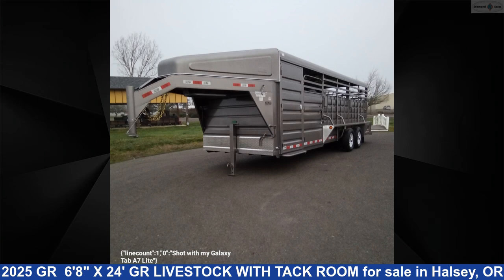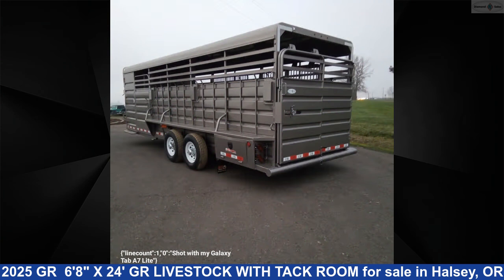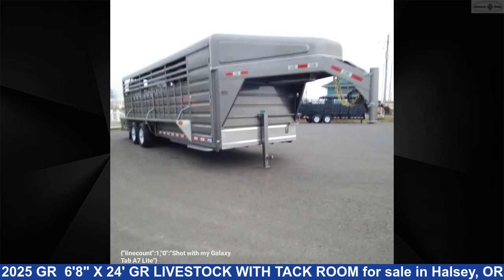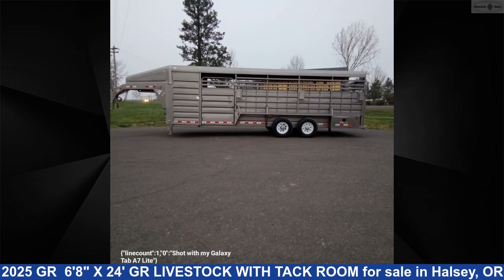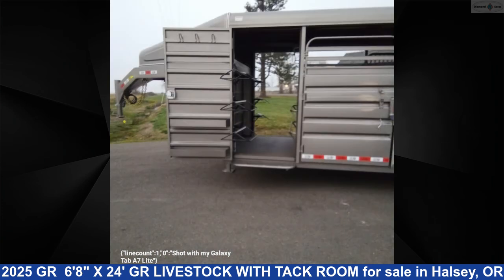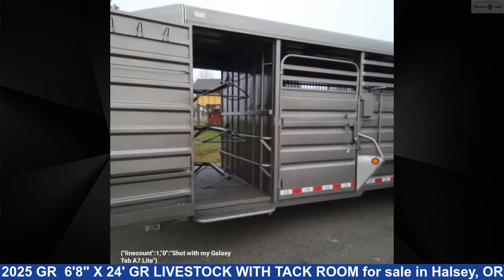Marvelous 2025 GR Cattle/Livestock Trailer RV For Sale in Halsey, OR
This 2025 GR 6'8" X 24' GR LIVESTOCK WITH TACK ROOM is a Cattle/Livestock Trailer RV. It is located in Halsey, OR 97348 and is offered for sale by Diamond K Sales. This New GR Is 24' 0" in length and features a GRAY interior, Spare Tire Kit. The unloaded weight of this 2025 GR 6'8" X 24' GR LIVESTOCK WITH TACK ROOM is 5536 lbs. For more information and pricing on this unit,